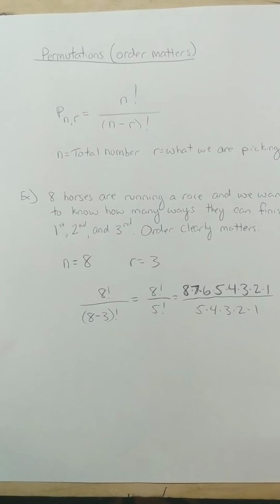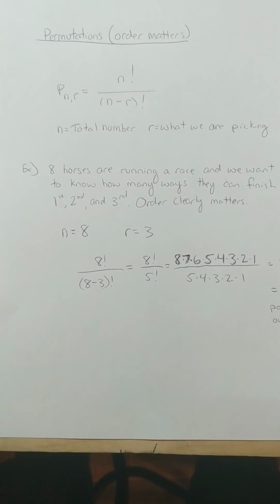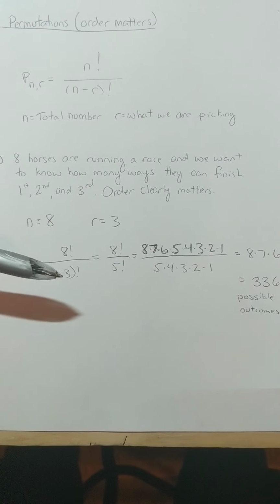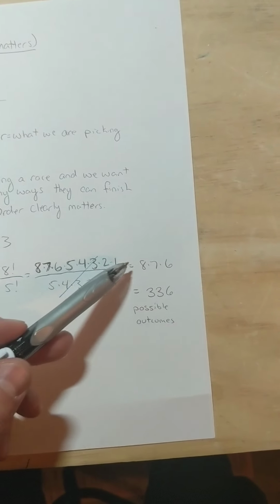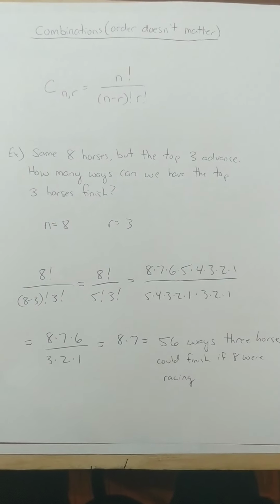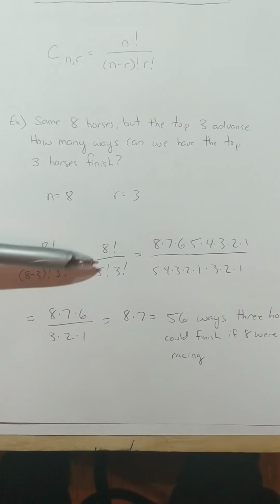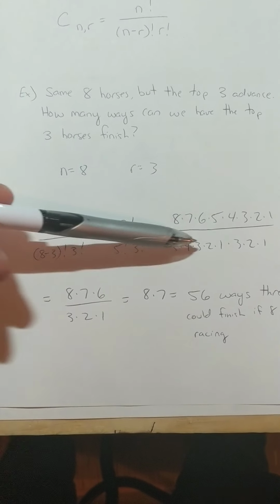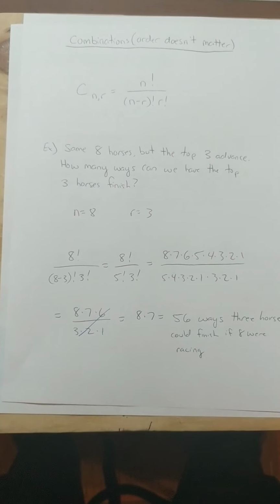March 25, 2020